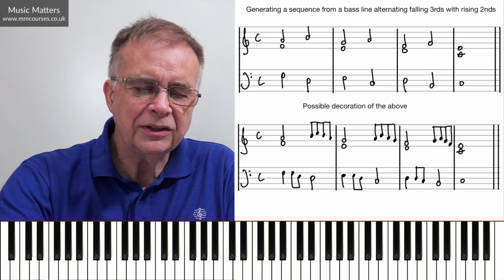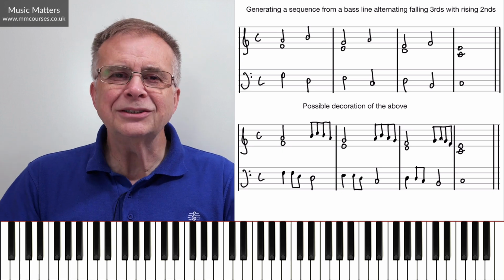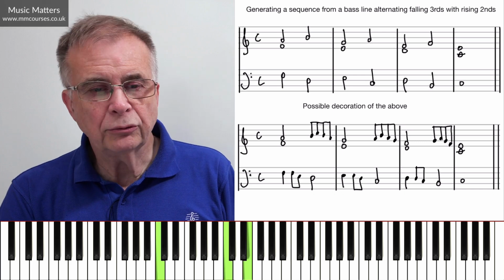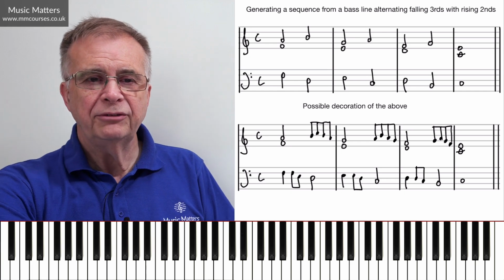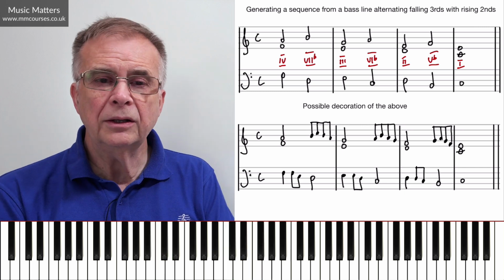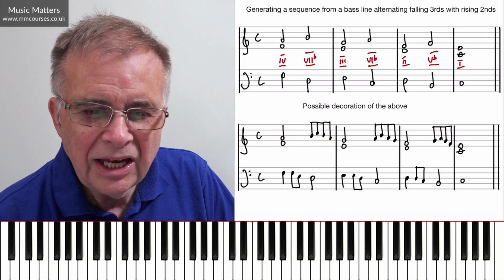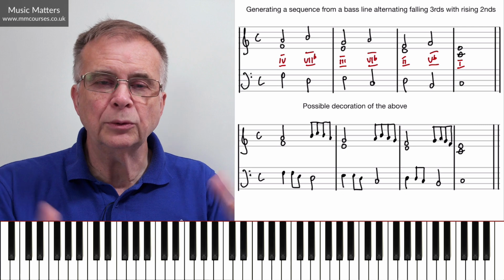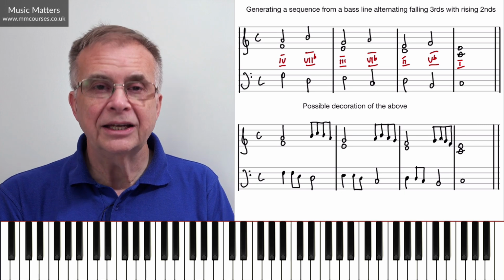Bass Sequence Using Falling Thirds - Music Composition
This music composition lesson explores one idea for writing a sequence based on a pattern in the bass line. In this case, the bass alternates falling thirds with rising seconds to generate a melodic pattern at the bottom of the texture, with an implied chord scheme that serves the sequence well. These kind of structures are useful for composers working in any genre and are especially for building bridges or other connections between musical ideas.

🕘 Timestamps
0:00 - Introduction to bass sequence using falling thirds
0:26 - What is a sequence in music?
3:08 - Thinking about length
5:27 - The third second sequence
7:39 - Chord progression
9:24 - Adding interest
11:57 - Playing the plain version
12:06 - Playing the elaborated version
13:10 - Conclusion